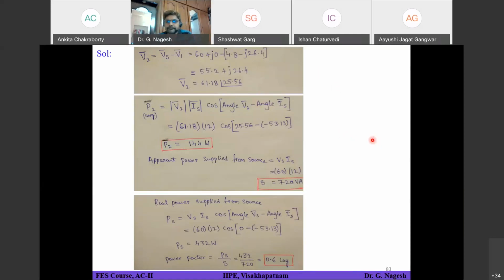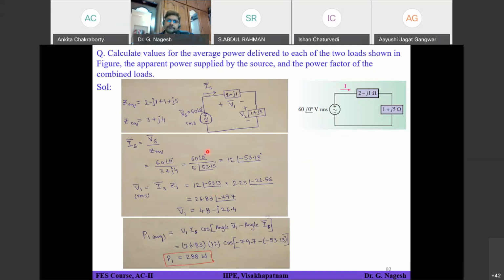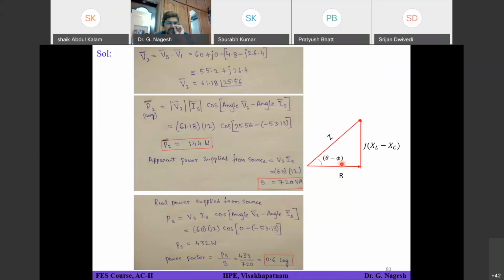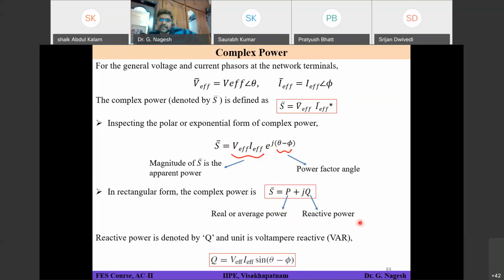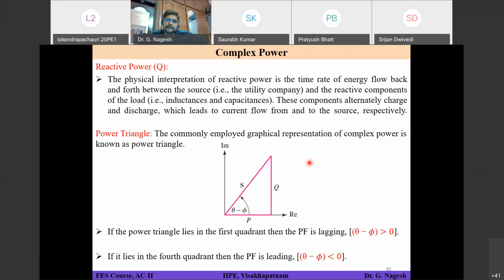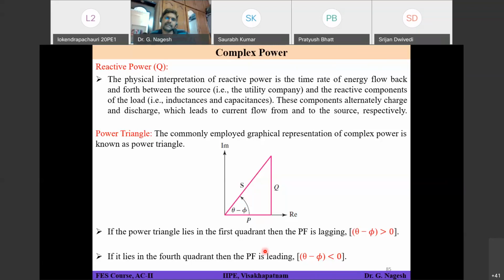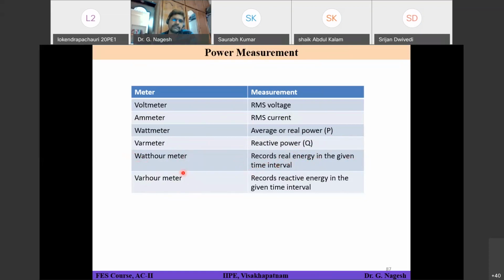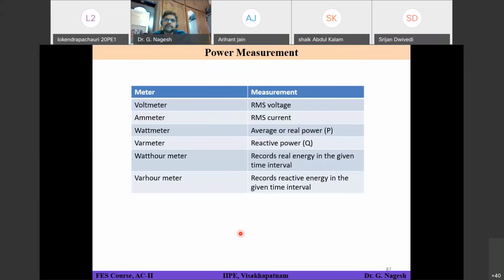AC Circuit L11